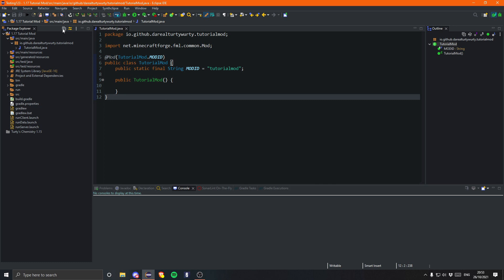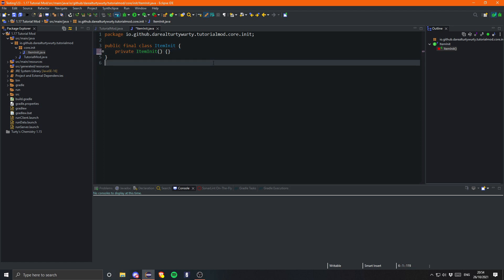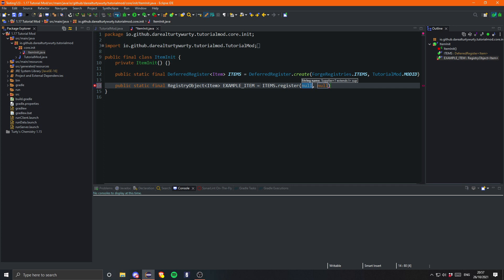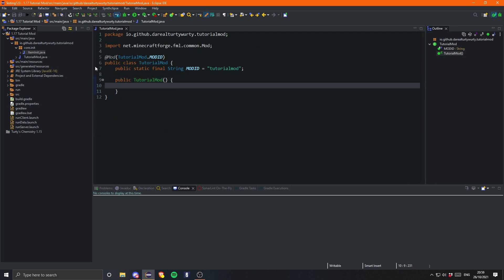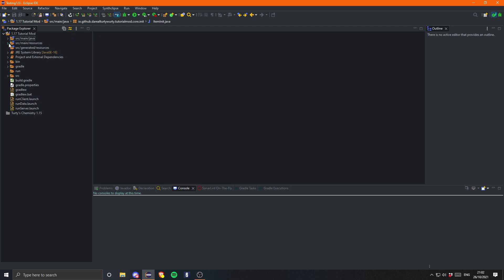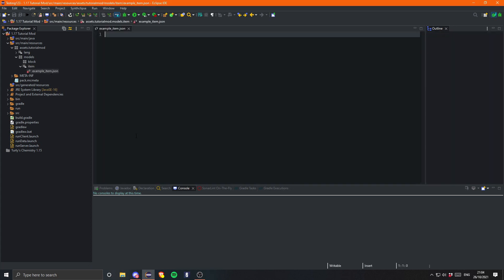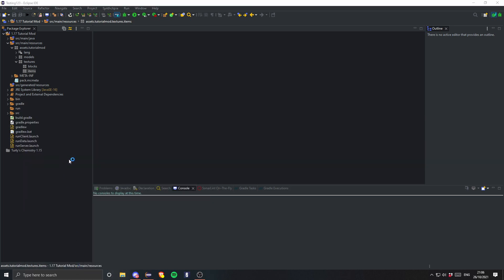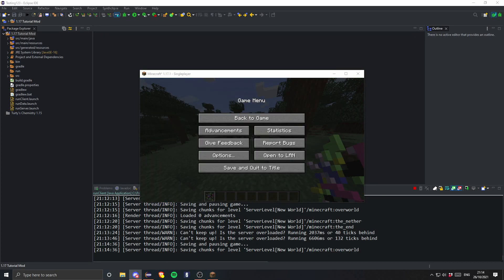1.17/1.18 Minecraft Forge Modding Tutorial - Items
In this video, I cover how to add a simple item to Minecraft!